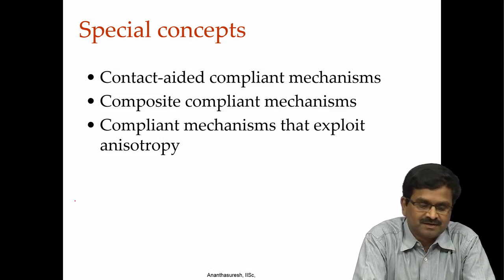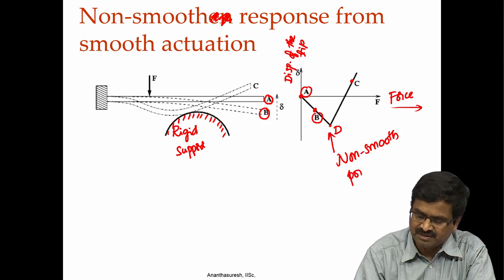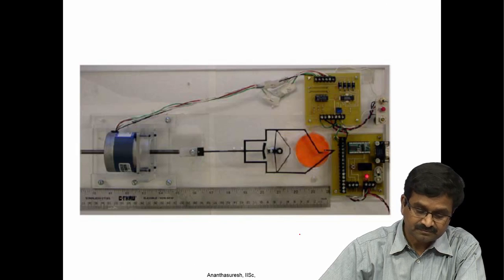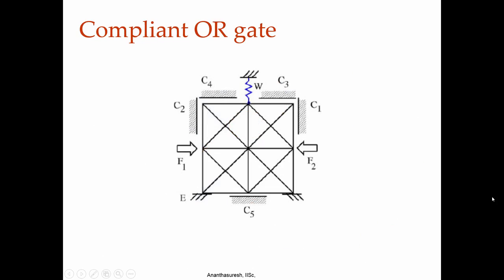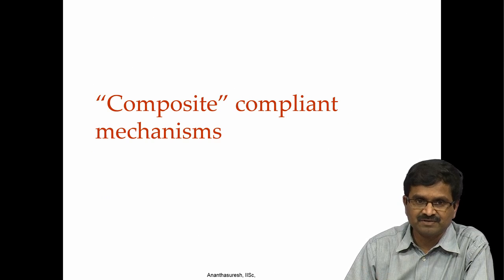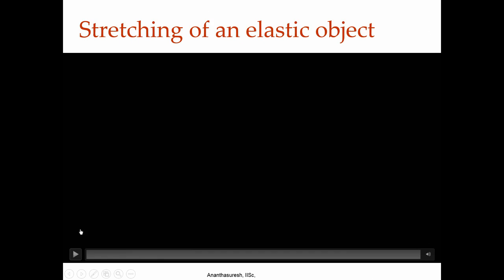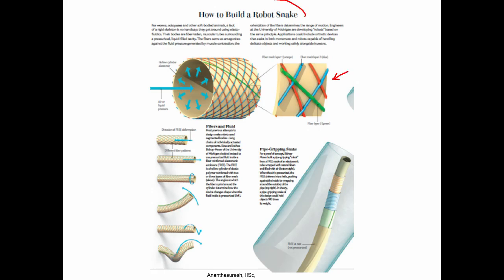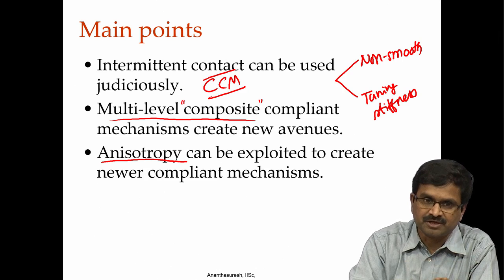A few special concepts of compliant mechanisms